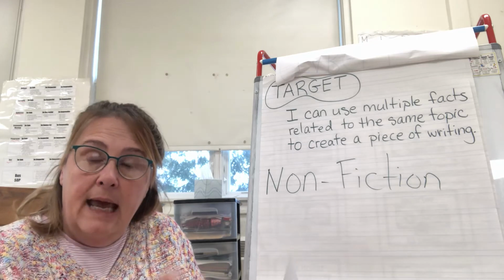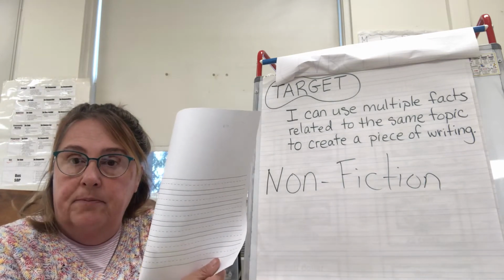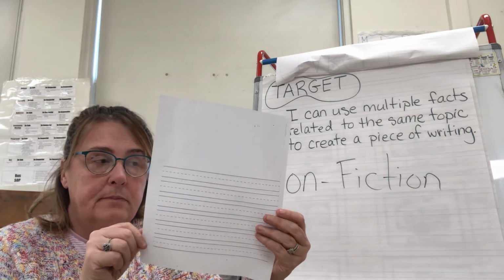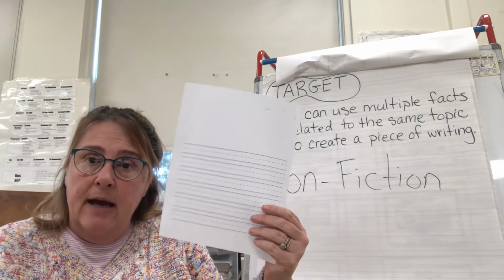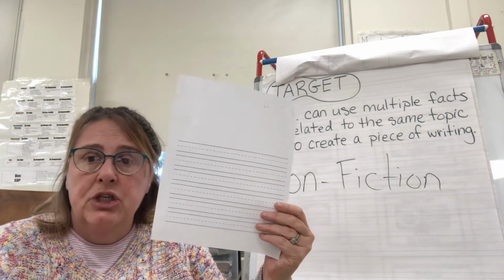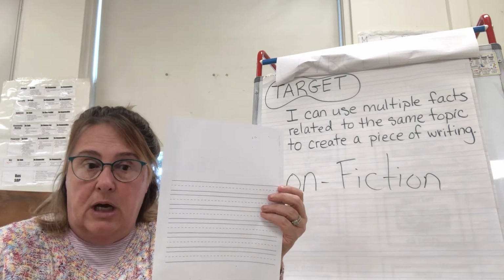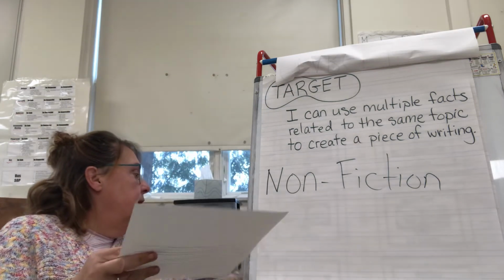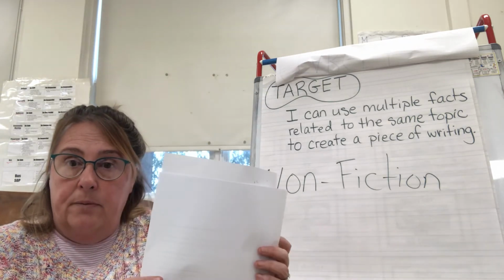Reading/Writing lesson week of 5/3